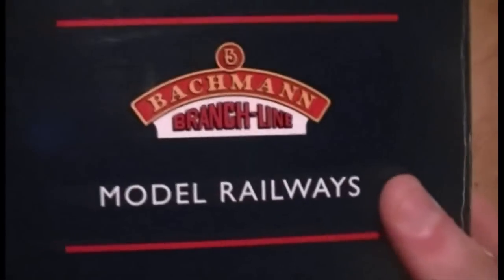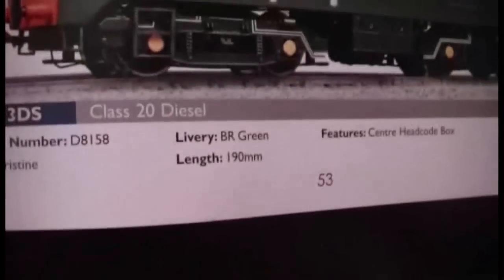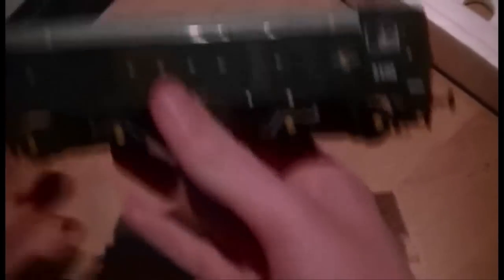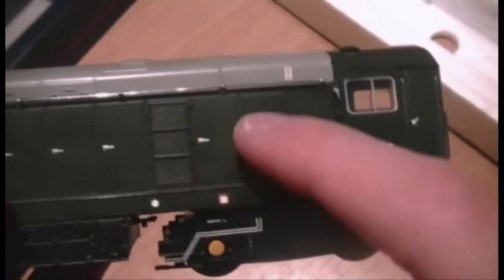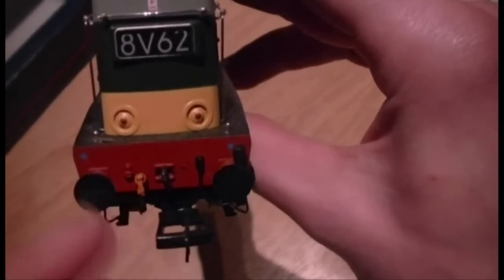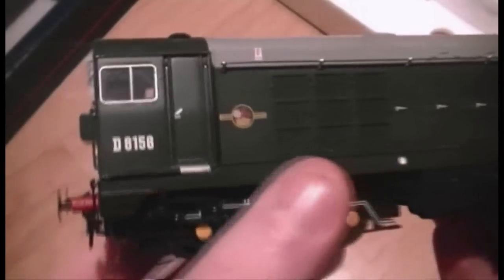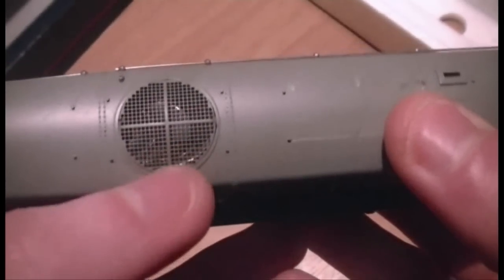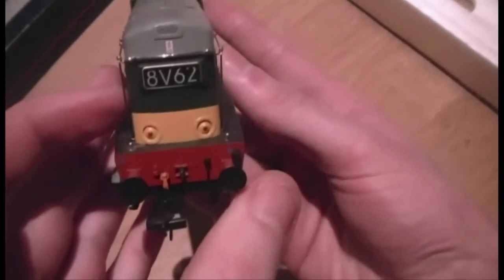Opening The Bachmann Class 20 In BR Green Livery (DCC Sound)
In this video, I take a look at the stunning Bachmann class 20 in BR Green livery with DCC sound. This loco was the first ever sound loco I purchased and was the one that introduced me to the world of DCC